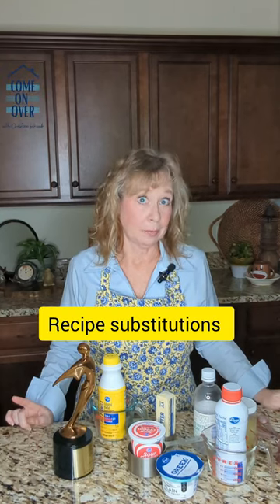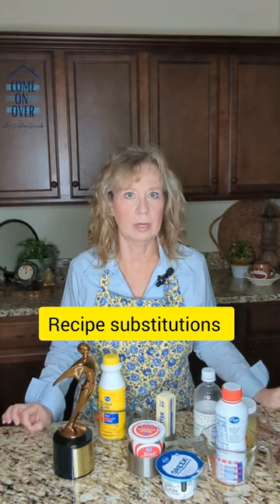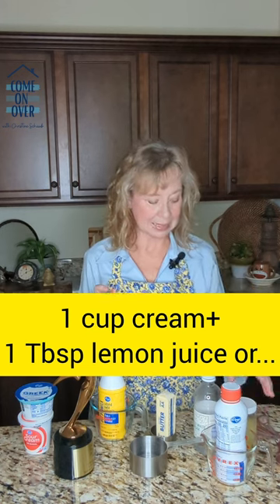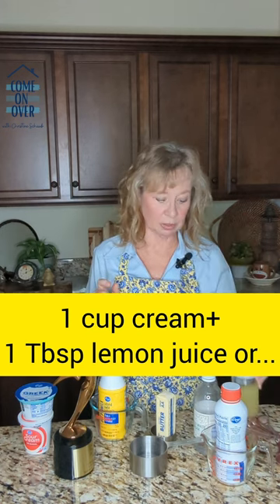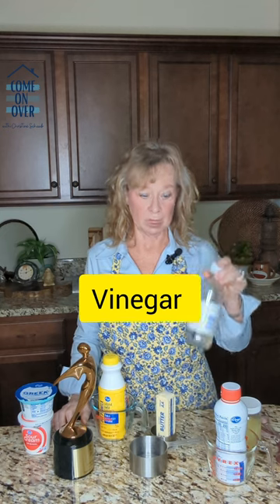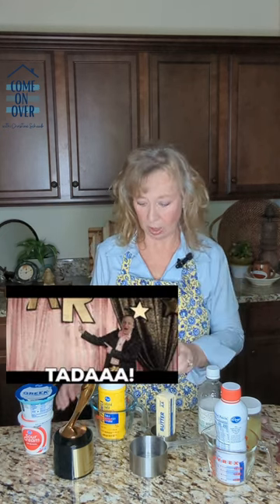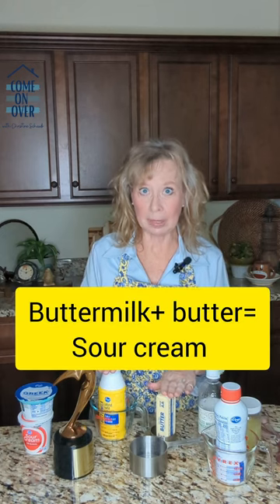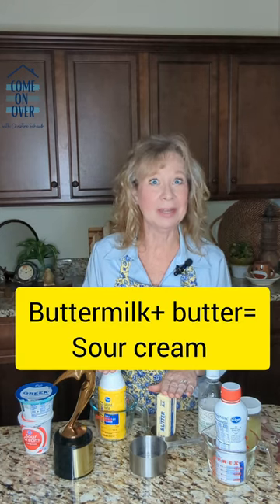Substitute THIS for sour cream in recipes!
If a recipe calls for sour cream and you are all out, Christine shows you a couple of ways to substitute for sour cream.

🏆 We just won the 2023 Telly Award for Non-Scripted Web Series!